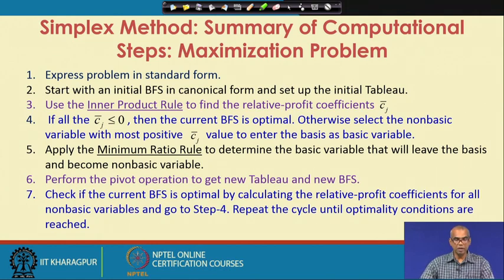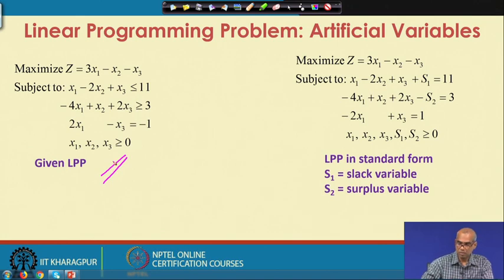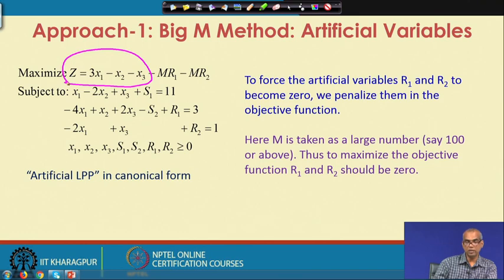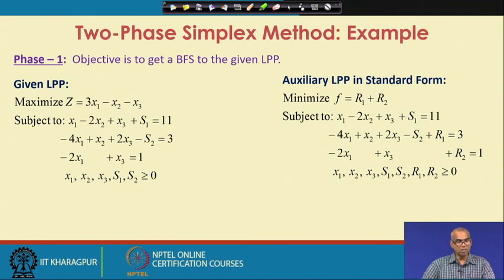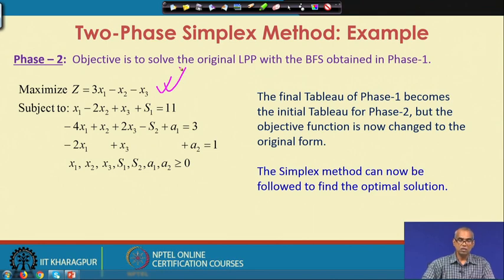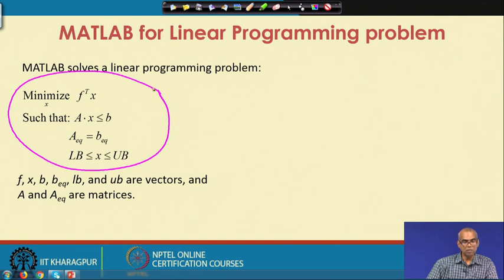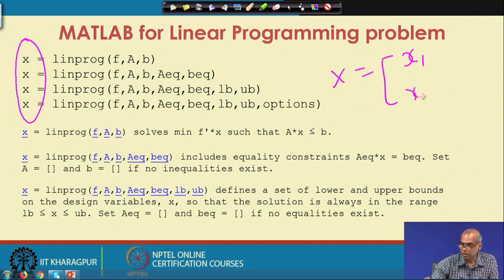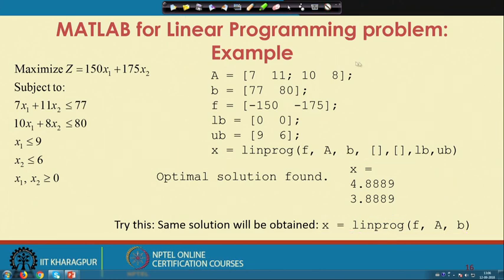Lecture 45 : Linear Programming - The Simplex Method (Contd.)